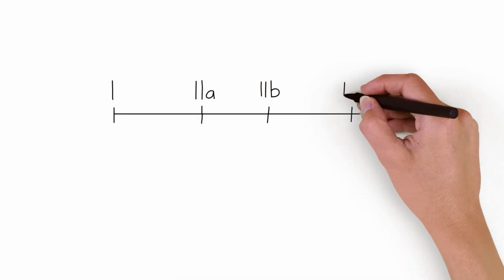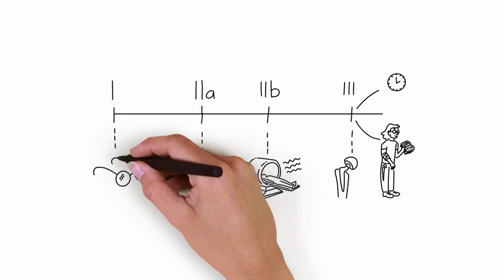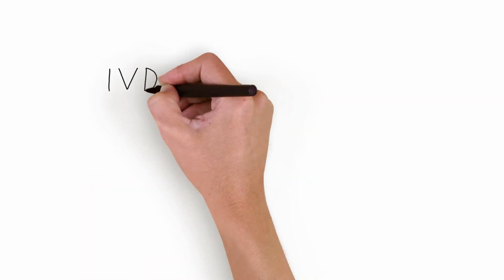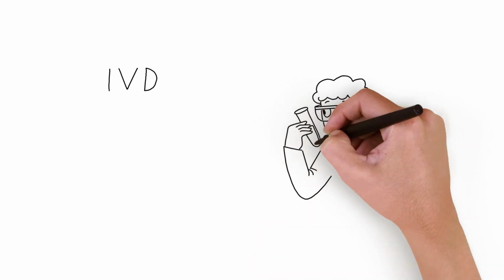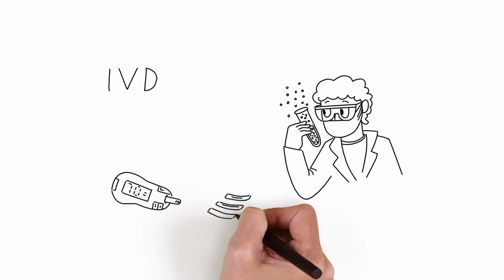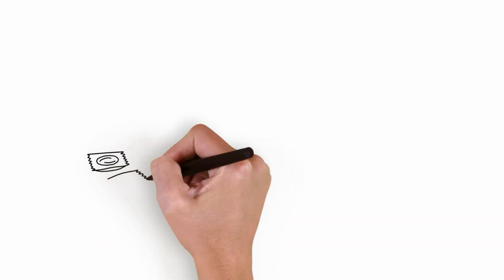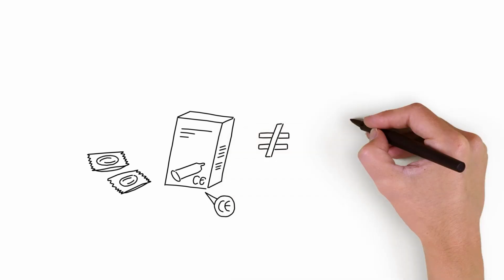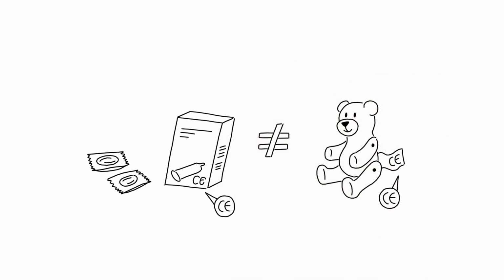What is a medical device?